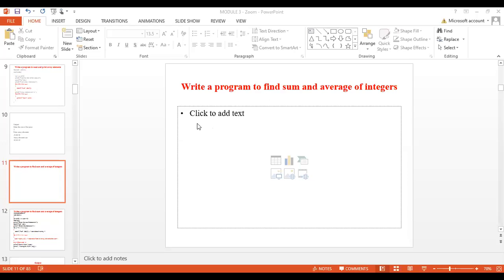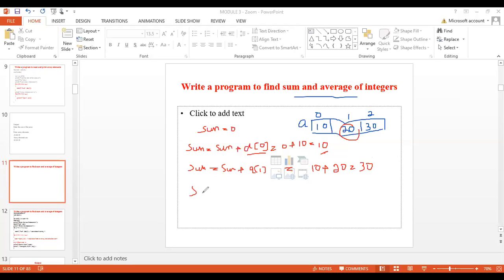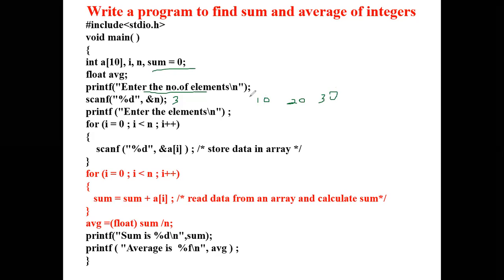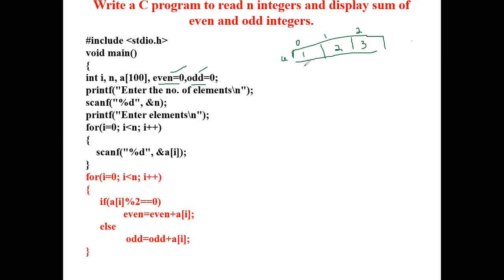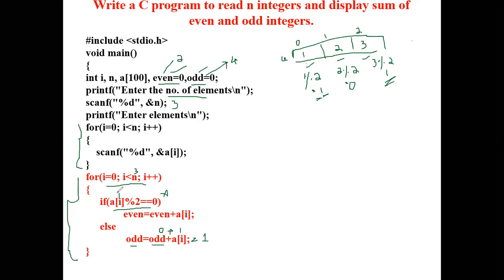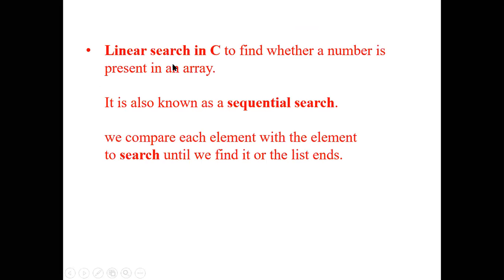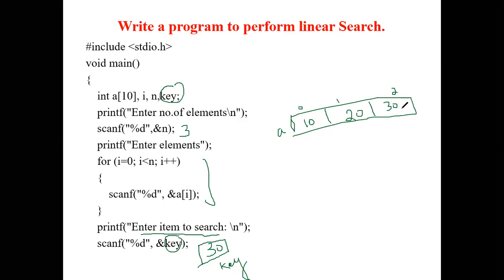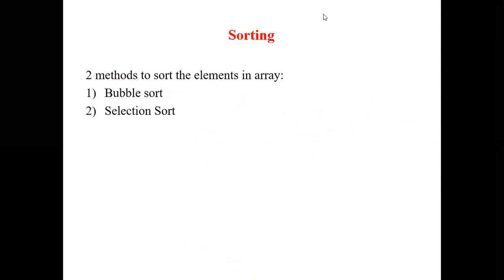Module3 -Linear Search Program By Divya